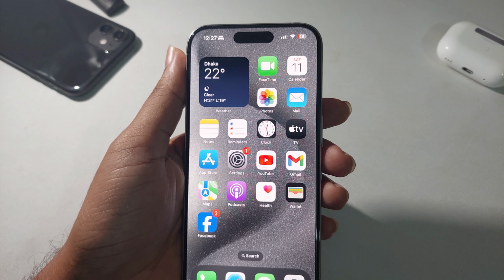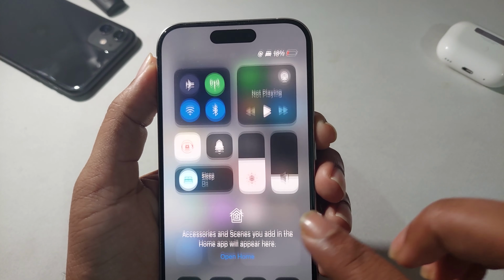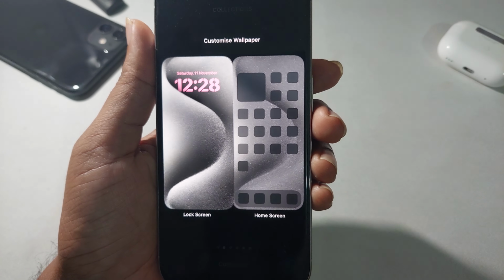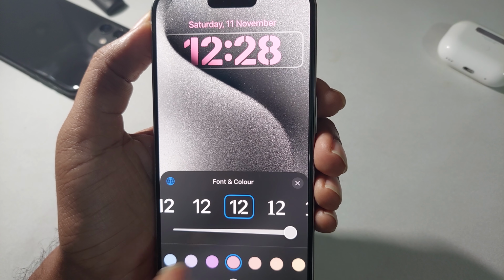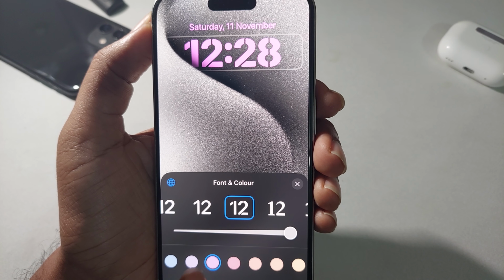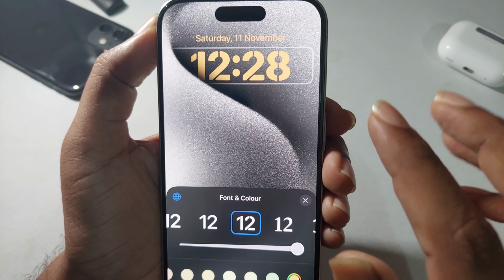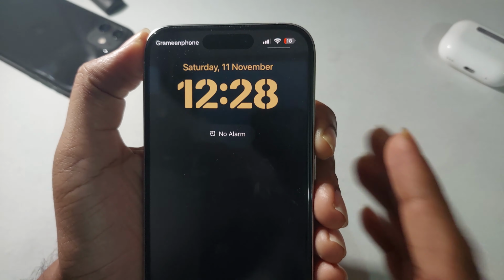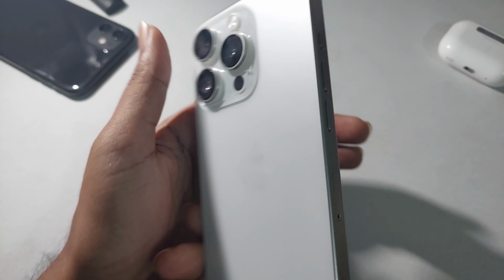iPhone 15 pro/max : How to change clock fonts and color iphone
Find out how to change the clock font on iPhone. On the latest version of iOS, you can customize your Lock Screen with clock fonts, widgets, and more.

0:00 Intro
0:15 Lock screen
0:29 Customize
0:40 Change now
1:20 Outro